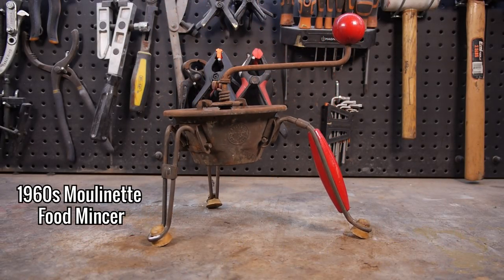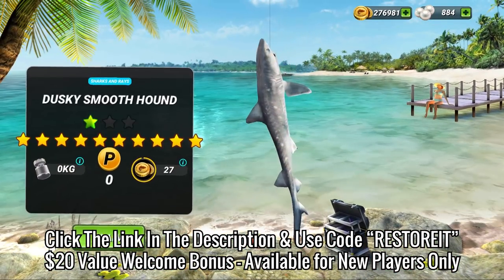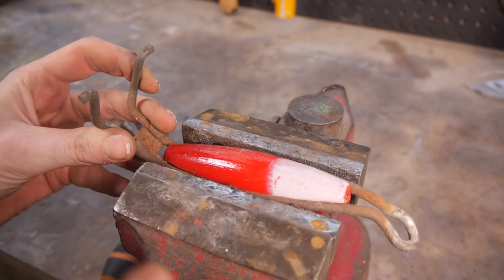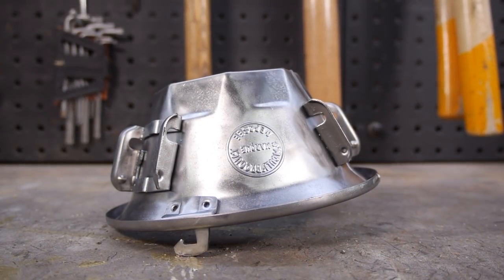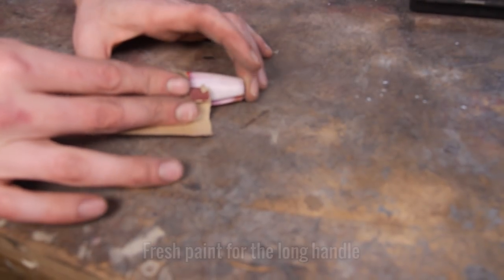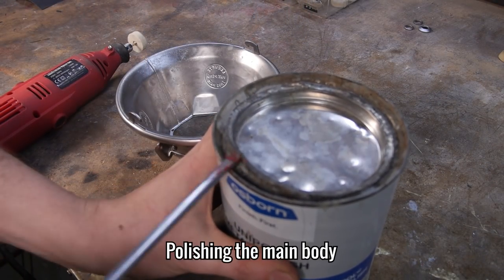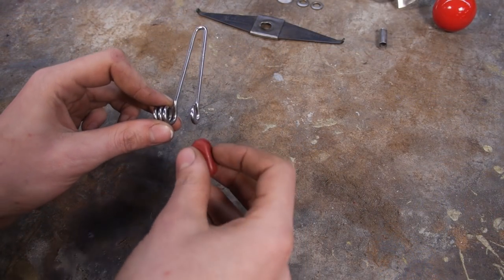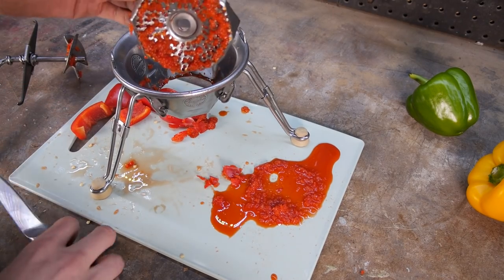60 Year Old Food Mincer Restoration - Moulinette - Made In France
🎣 Install Fishing Clash app for free on your iOS/Android device Use my gift code RESTOREIT to get a special $20 value reward for free! (available for new players only) 🐬

In this episode of Restore it, I restore this beautiful Moulinette food mincer from the 1960s, gifted to me by one of my lovely viewers.

Timestamps:

00:00 - Intro & pre-restoration test
00:52 - Dismantling
05:37 - First knurling
05:52 - Shot blasting
07:18 - First polish
08:48 - Second polish
09:34 - Bluing the locking piece
10:39 - New paint for the long handle
11:15 - Cleaning the rubber
12:10 - A new round handle
13:24 - Polishing the main body
14:07 - Second knurling
14:22 - Reassembly
17:28 - Before
17:31 - After
17:25 - Finishing shots
17:55 - Post restoration test

Time and costs of this restoration:

$0 - Mincer
$5 - Red paint
$2 - sandpaper
$1 - metal polish
$1 - Filler

This restoration took me 3 days

If you have any questions about the restoration, tools I'm using or anything else, just ask me in the comments. I read them all and try to reply as soon as possible.